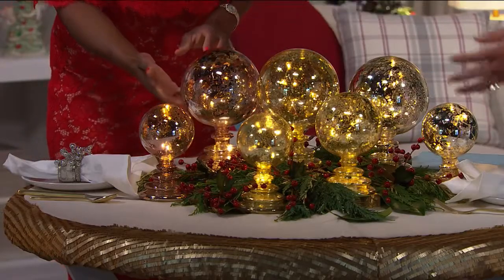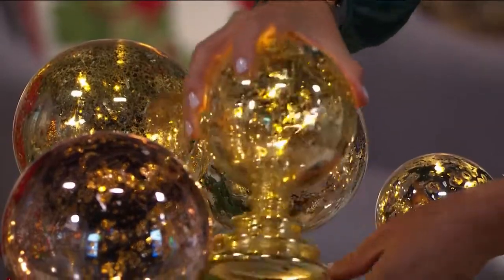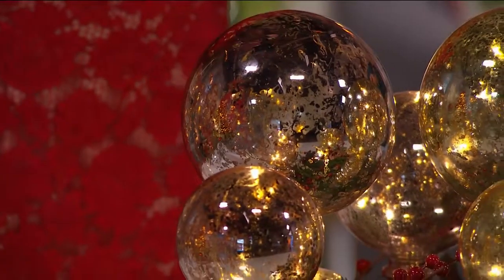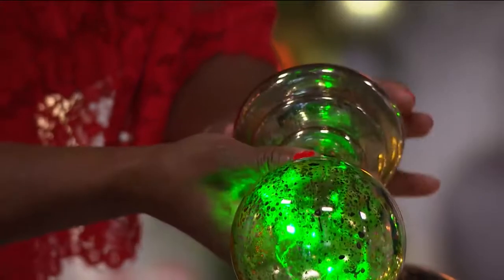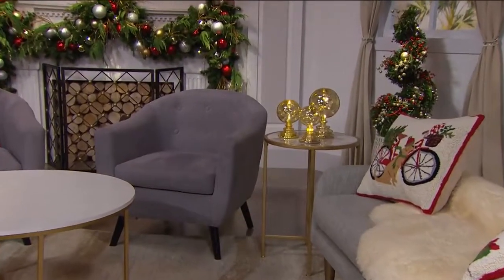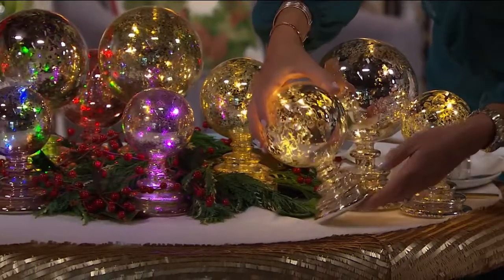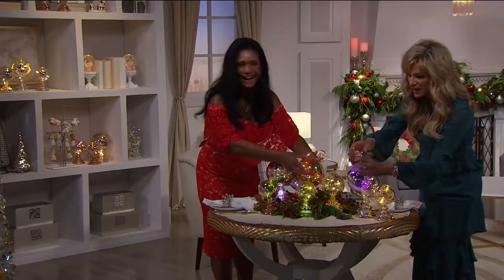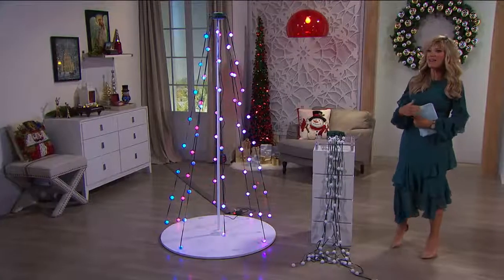Set of 3 Lighted Glass Spheres with Timers Amy Morisson 7 18 18